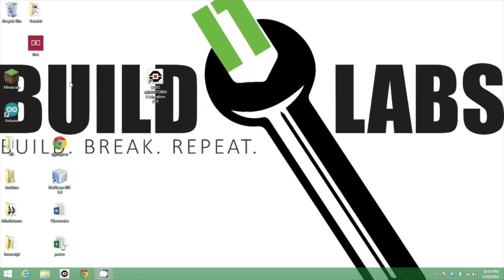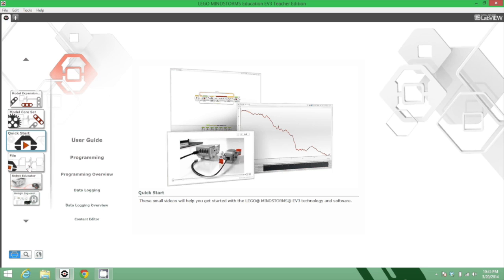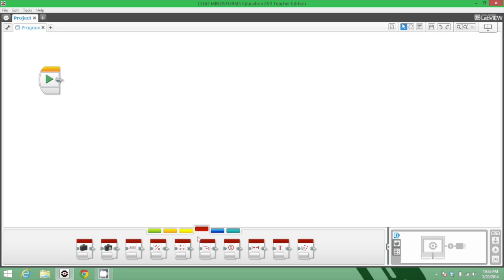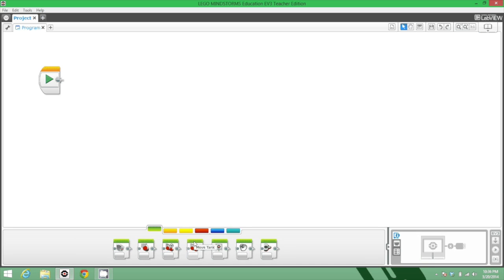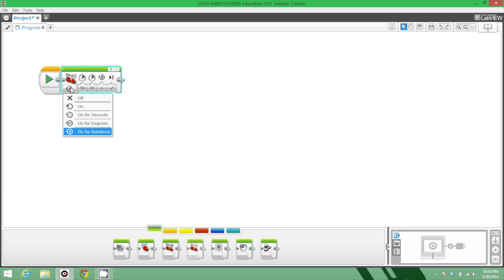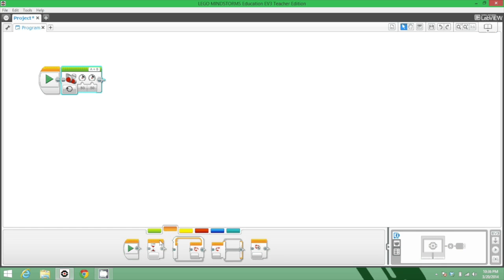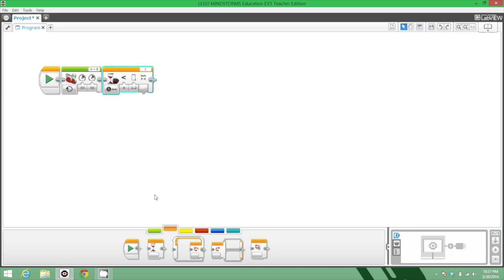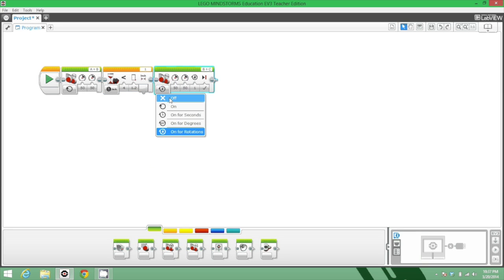What is MINDSTORMS (TM)?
People ask me what LEGO MINDSTORMS is all the time.  This is a brief description.